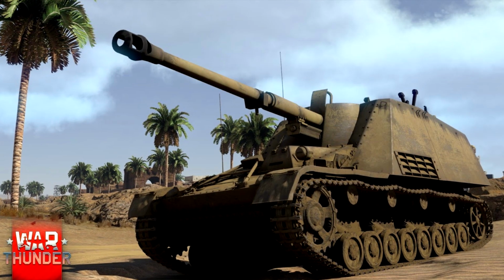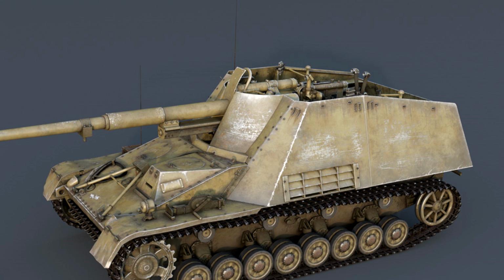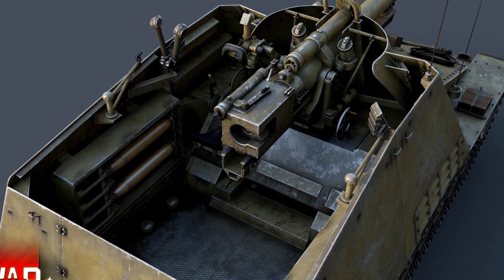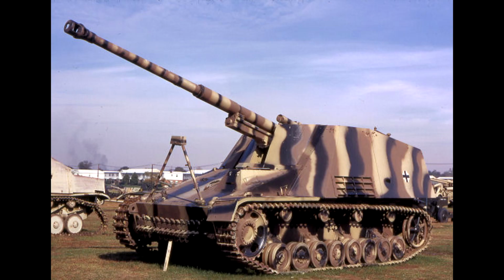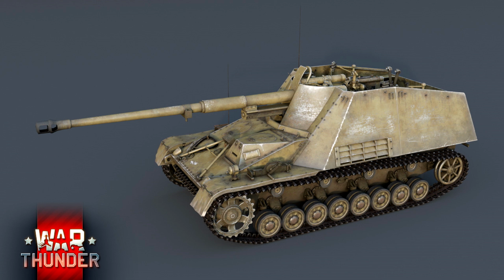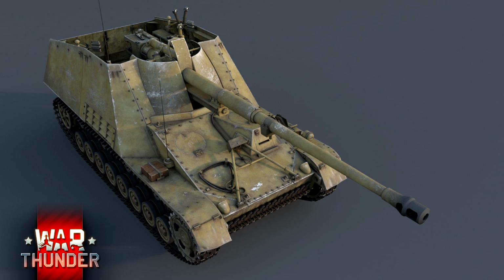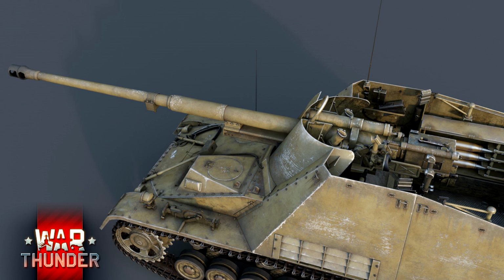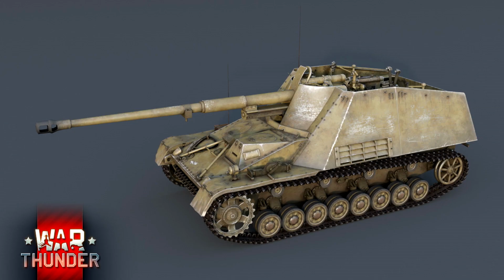NASHORN 88mm Exclusive Gameplay (War Thunder 1.57 Gameplay)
War Thunder Nashorn Exclusive Gameplay - 1.57 Test Server

-Baron

Songs:

Mountain Downhill 1 by Niklas Gistavsson